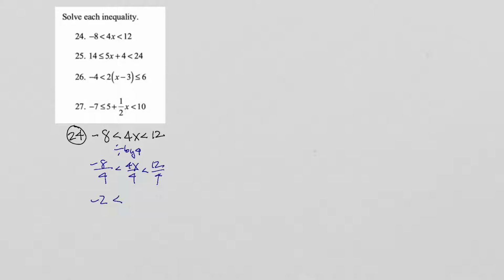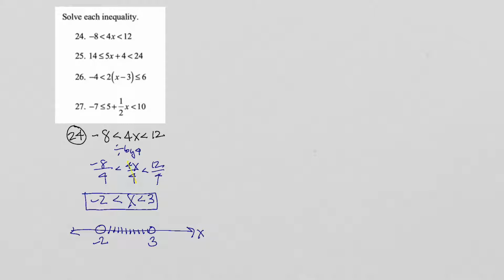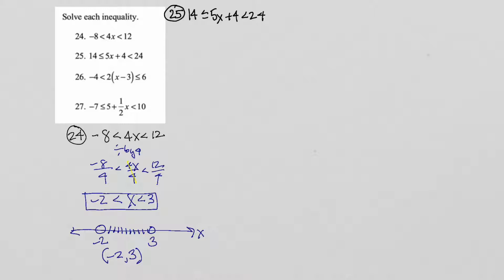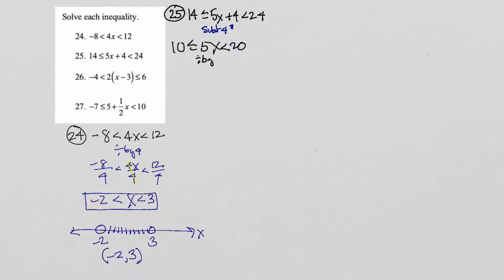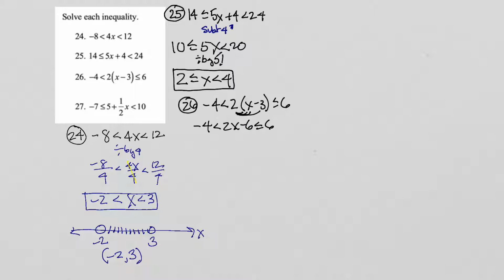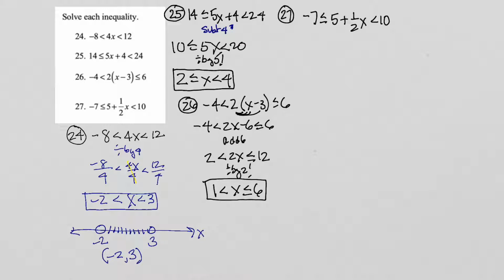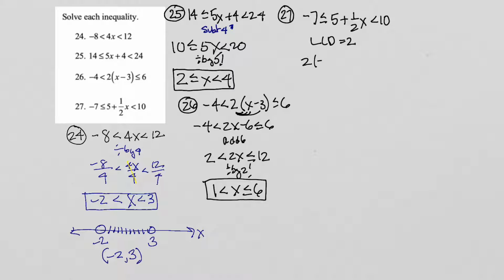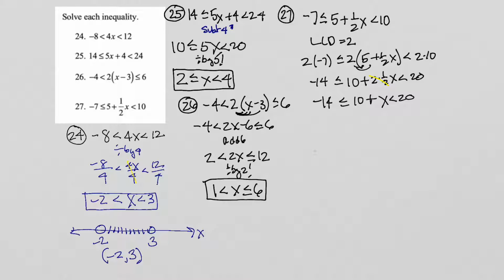Section 2.8, Problems 24-27